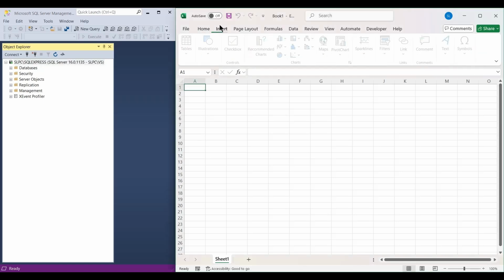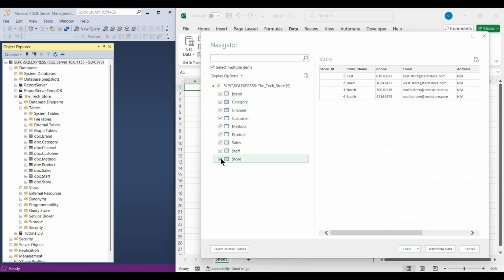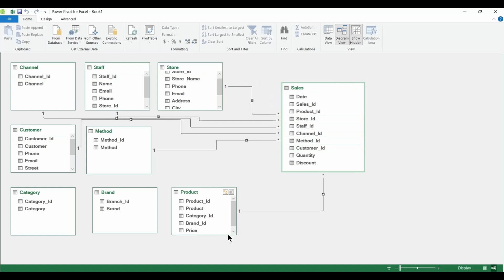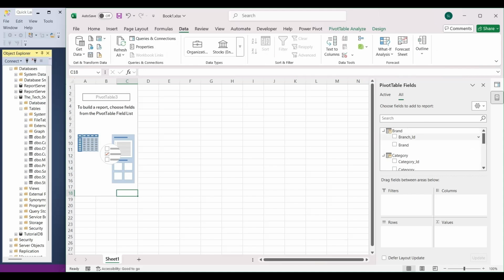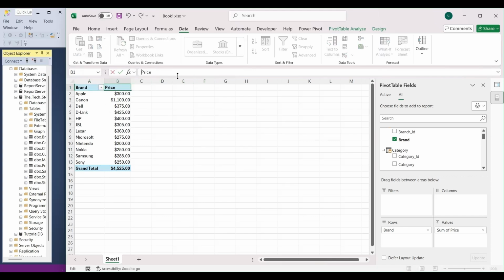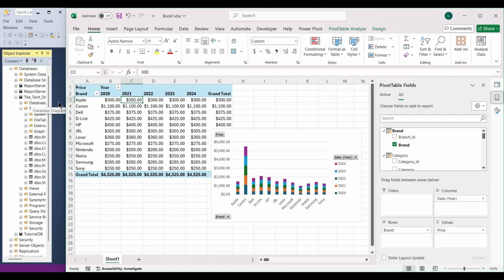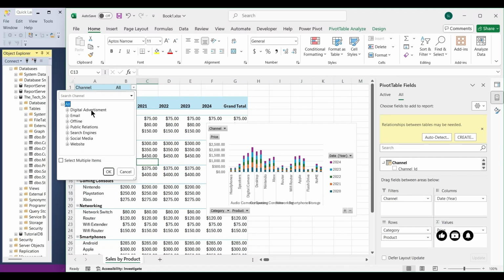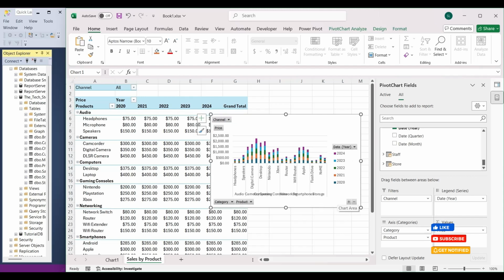Excel & SQL Server Integration: Effortless Data Analysis, Visualization and Reporting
Tired of wrestling with complex SQL queries just to analyze your data? Welcome to this comprehensive tutorial where we'll unlock the power of Microsoft Excel to seamlessly connect with your SQL Server database! Forget intricate coding – Excel empowers even non-technical users to effortlessly extract, analyze, and visualize crucial business information directly from your SQL Server. Imagine the possibilities: creating dynamic pivot table reports, insightful charts, and robust data models with simple drag-and-drop functionality.

In this step-by-step guide, we'll embark on a journey to connect Excel to your SQL Server instance. We'll navigate the data acquisition process, importing your desired tables into the familiar Excel environment. But the magic truly begins when we construct a relational data model, forging connections between your tables to unlock a holistic view of your data. This interconnected model becomes the foundation for powerful analysis and reporting.

Prepare to witness how easily you can transform raw data into actionable insights. We'll dive into creating pivot table reports, the cornerstone of data summarization and analysis in Excel. Learn how to leverage fields from multiple linked tables within your data model to generate comprehensive reports, such as sales by brand, category, or even across different time periods. Discover the art of calculating new metrics directly within the data model, like deriving actual sales figures from quantity and price data residing in separate tables.

But analysis isn't complete without visualization. We'll explore the intuitive chart creation tools in Excel, effortlessly transforming your pivot table reports into compelling visual stories. See how dynamic these charts are – instantly adapting as you manipulate your pivot table, offering different perspectives on your data with a few clicks. Whether you need to track year-over-year sales by product or analyze channel-specific performance, Excel's charting capabilities bring your data to life.

We'll also delve into the power of filtering and slicing, enabling you to drill down into specific segments of your data with ease. Imagine filtering sales data by specific marketing channels or focusing on the performance of particular product lines – all achievable through Excel's user-friendly interface. Furthermore, we'll explore how to present your visualizations effectively by creating dedicated chart sheets for a clearer and more impactful presentation.

This tutorial highlights the synergistic power of Microsoft Excel and SQL Server. While SQL Server provides a robust and scalable backend for managing vast datasets – often containing millions of rows that Excel alone might struggle with – Excel offers an intuitive front-end for analysis and reporting. This combination empowers data scientists and business users alike, providing the performance of a powerful database with the ease and agility of a familiar spreadsheet environment.

By the end of this video, you'll have a solid understanding of how to connect to SQL Server from Excel, build robust data models, create insightful pivot table reports, and generate dynamic charts. You'll be equipped to transform your raw SQL Server data into meaningful visualizations and actionable business intelligence, all without writing a single line of complex code. So, let's dive in and unlock the full potential of your data!